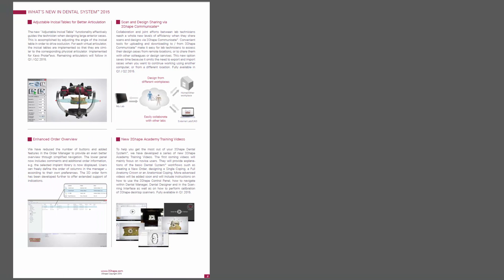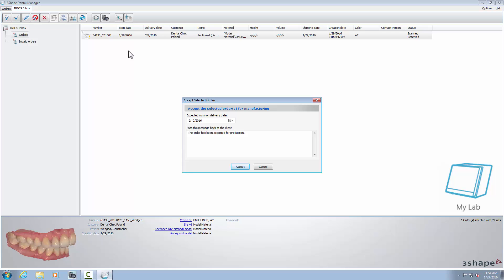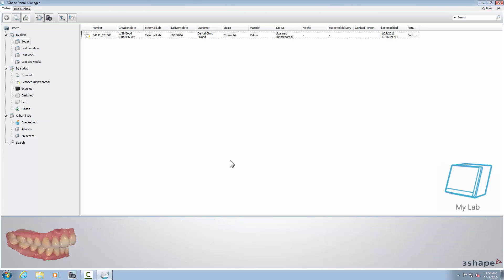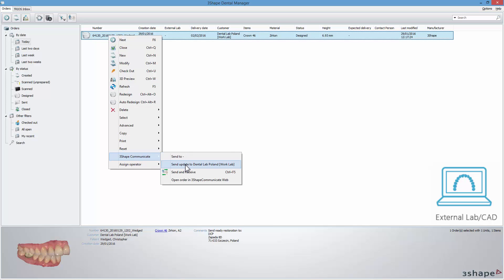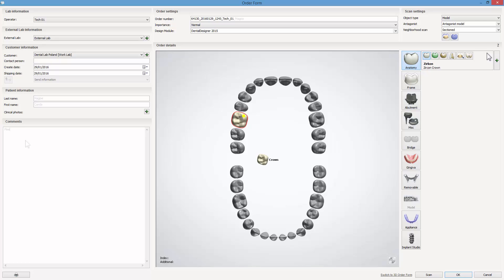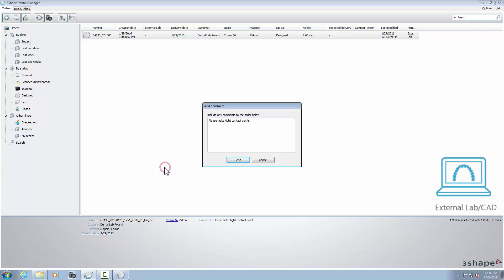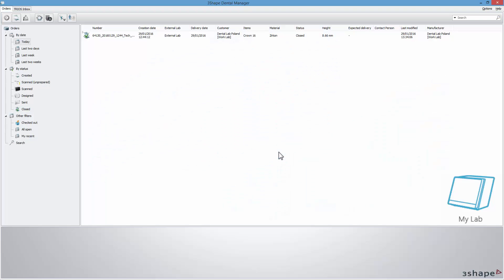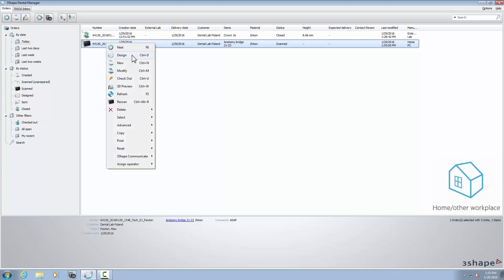3Shape Communicate - Design Sharing via 3Shape Communicate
In this video, we will show you how to share designs with other labs and your Home PC/or other workplaces through 3Shape Communicate™ with Dental System™ 2015.